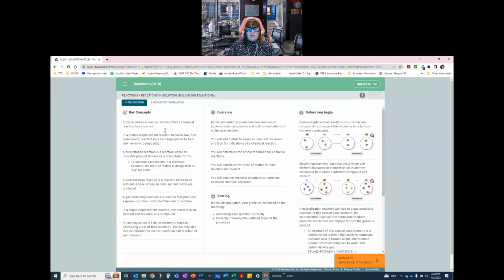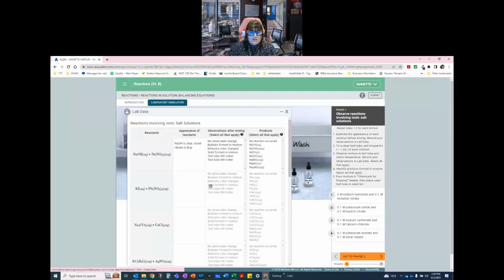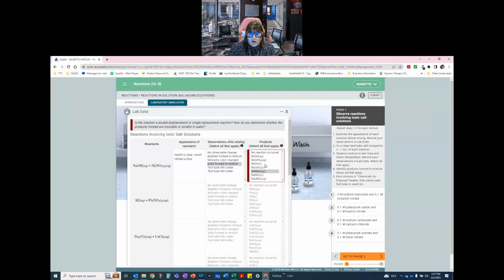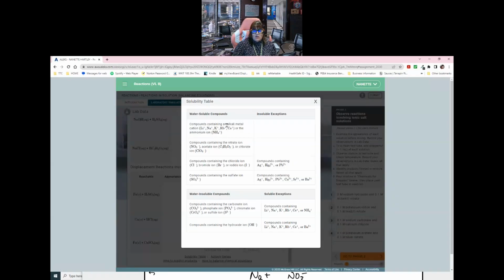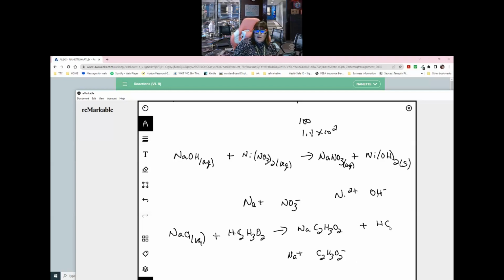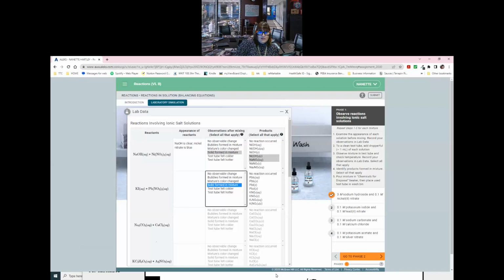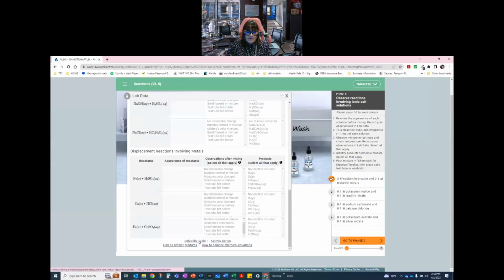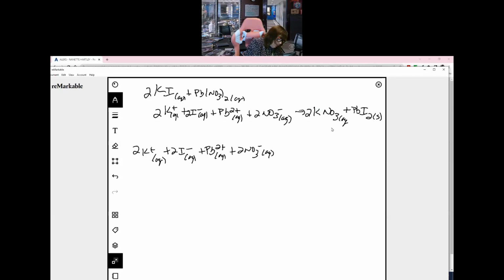CHM 110 Lab 8 Recording